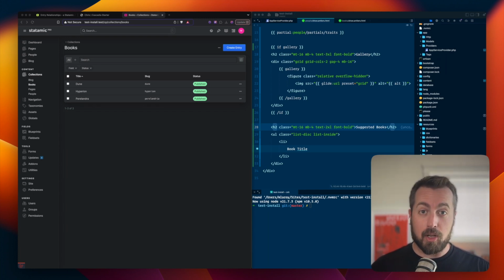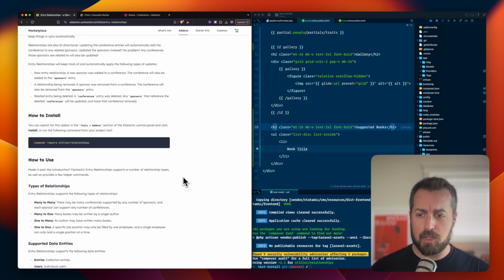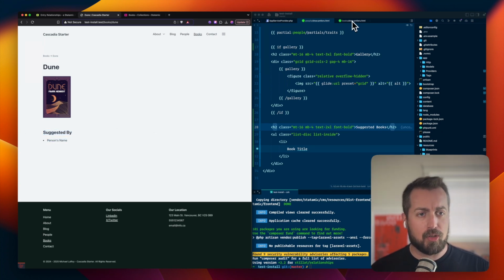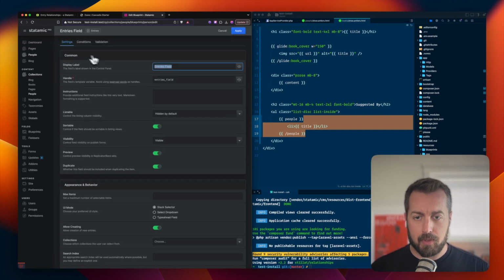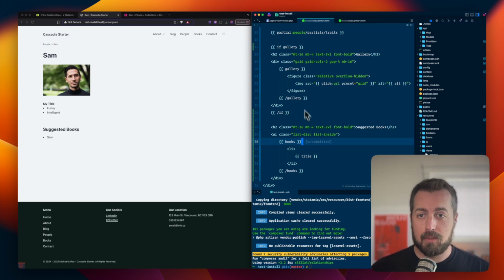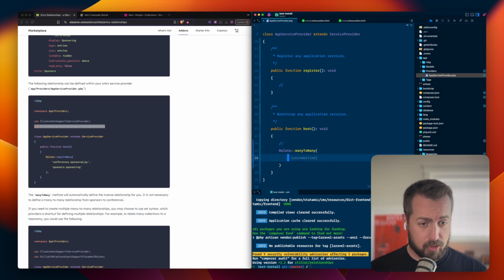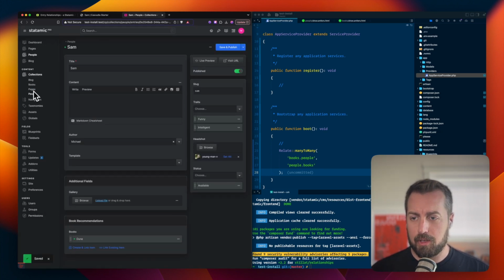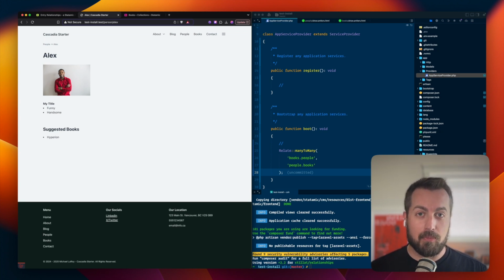Setting up Entry Relationships in Statamic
In this video, we use the Entry Relationships Add-on to keep related Entries in sync.